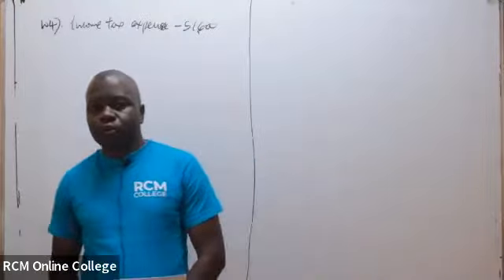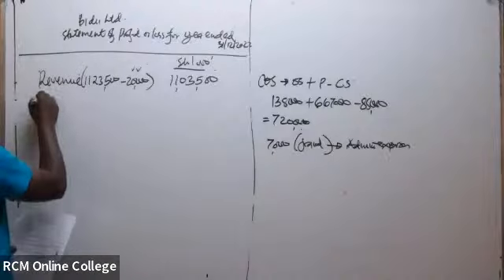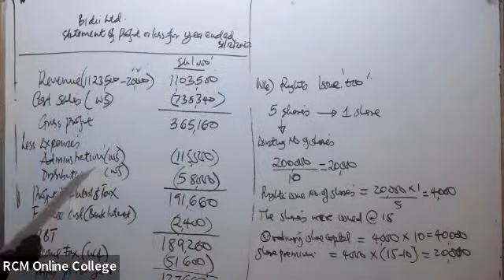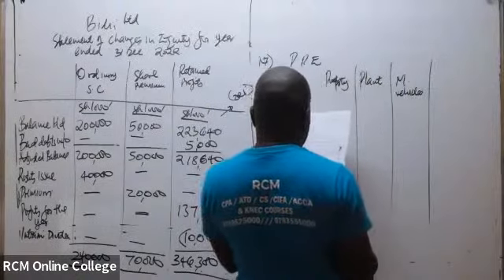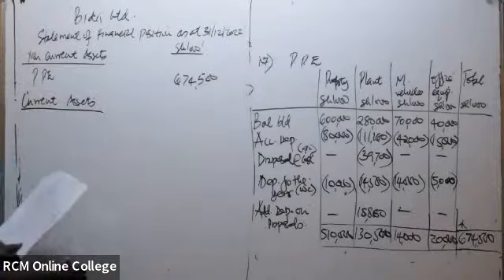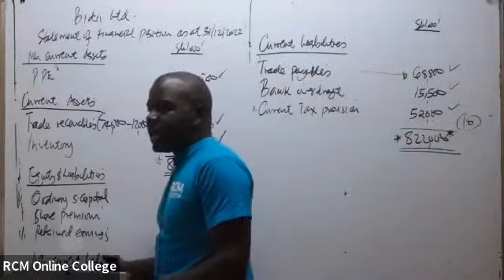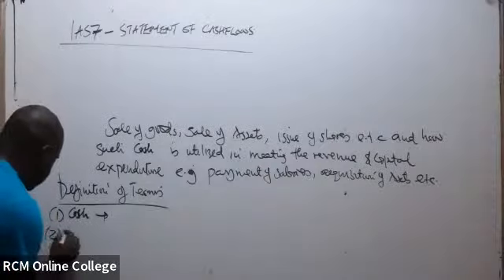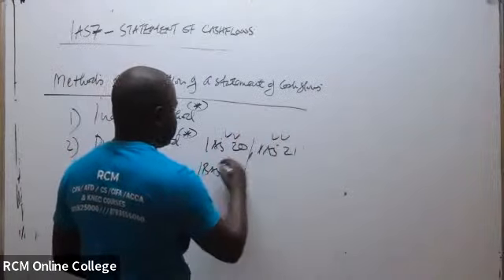Financial Reporting-Block release Session-CPA KENYA